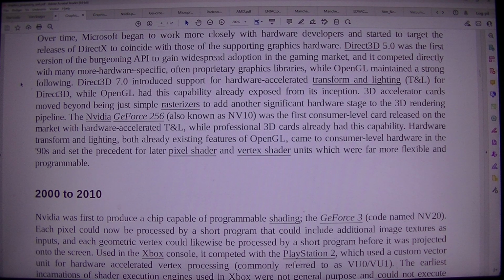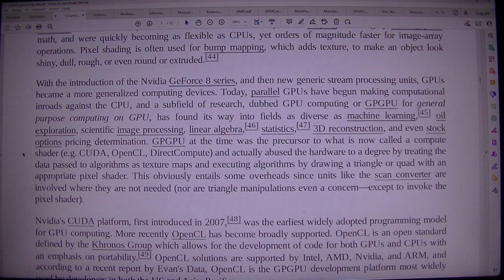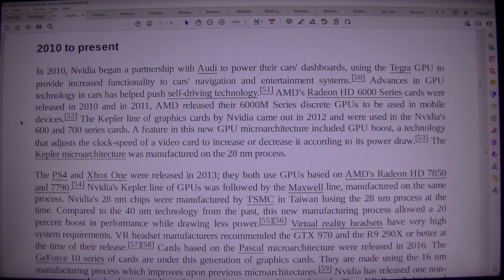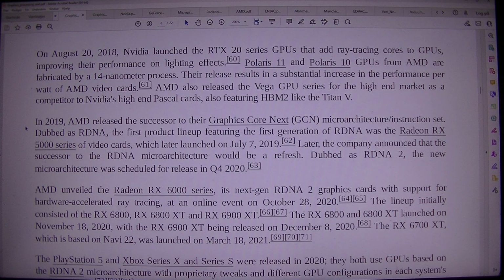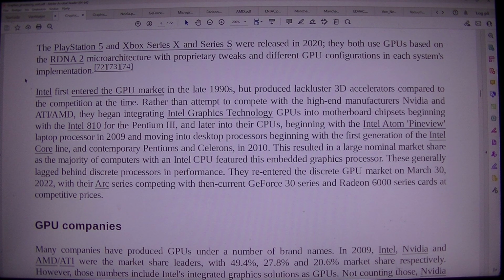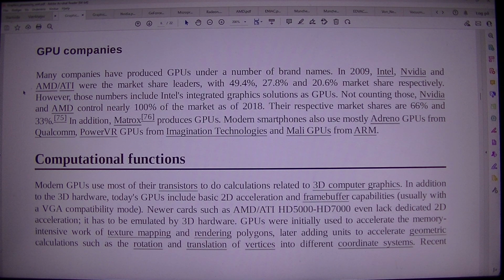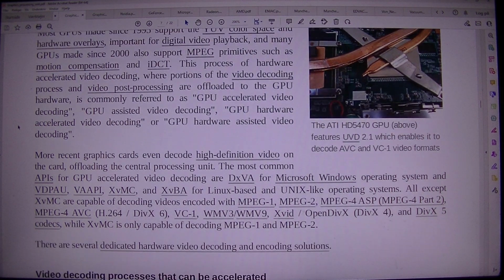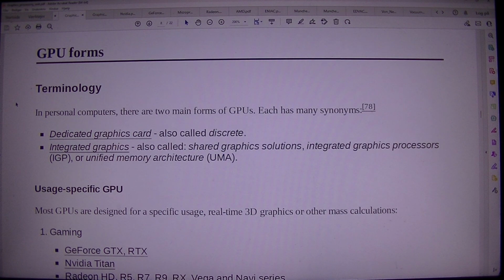MongoTV_8847 - LOOKING AT GAMER PC HARDWARE - Part 1308 - Graphics Processing Unit - GPU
PART 1308 - Graphics Processing Unit - GPU (This video is 3 Part : Part 1307 to Part 1309). They are on my playlist with name "MONGO TV - LOOKING AT GAMER PC HARDWARE") I like try do this, to get help read difficult technical English text loud. That will help me a bit to understand the text :-) Maybe this video could be helpful for some other too, that don't speak and read English very well :-) Have a good day too.